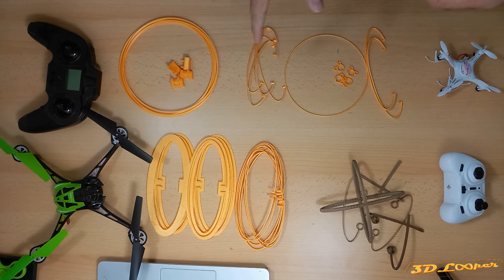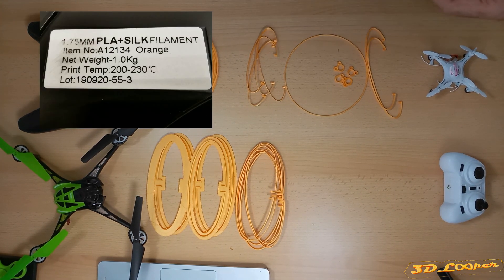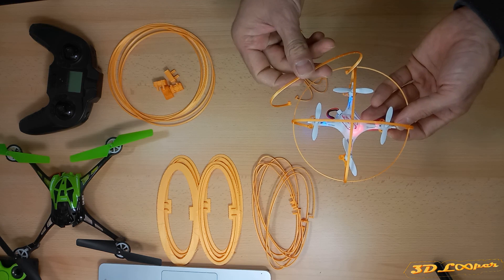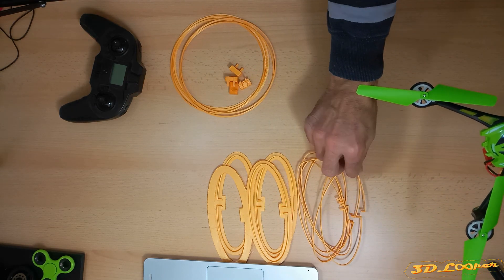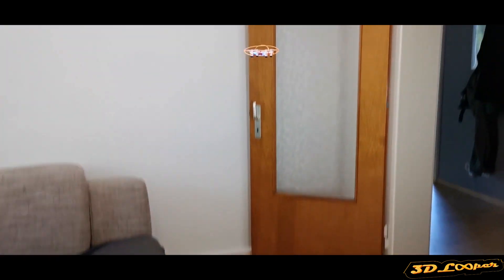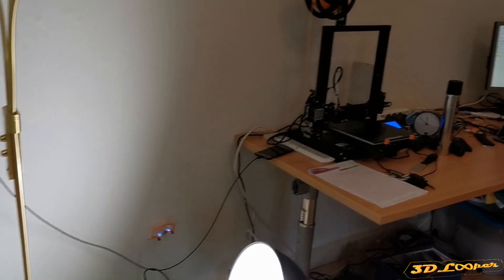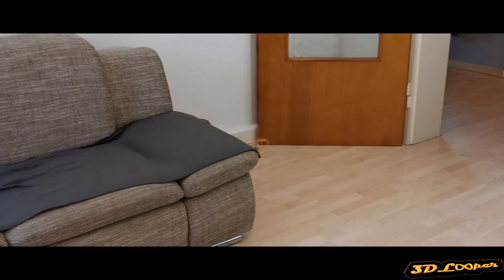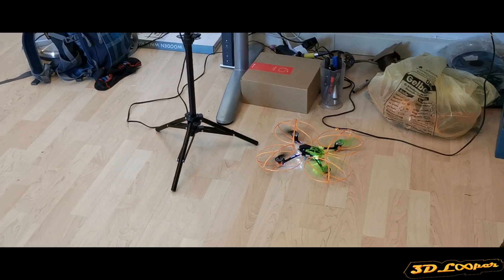Best 3D Printed Propeller Guards - 100% Crash Proof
This is my first video on youtube about designing and 3D printing effective propeller guards which can save the propellers as well as the body of your quadrocopter/drone. The design is very simple and scalable for different models of quadcopters. I have tested my propellers indoor on two models and it really worked great.

Thanks to my first 3D pinter 'Creality Ender 3 Pro' and my Kodak Ektra which I used for capturing videos.

Thingiverse files:
Mini